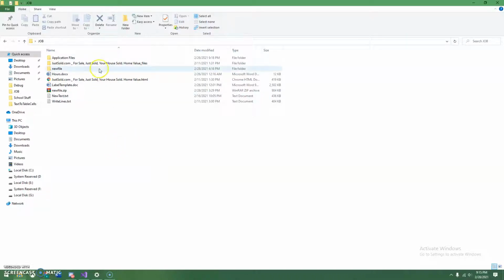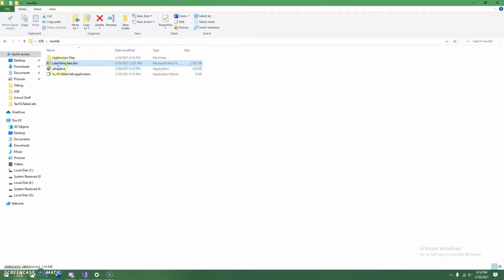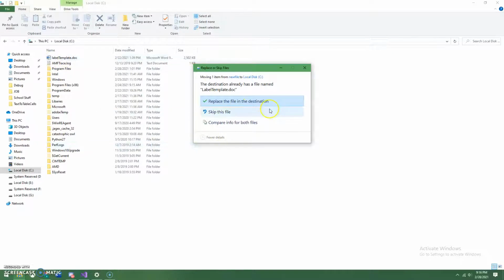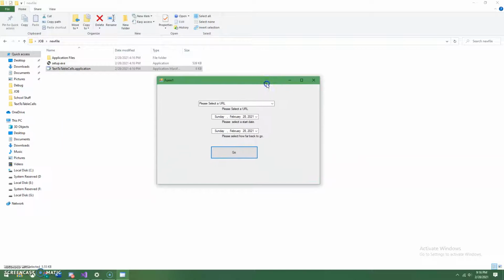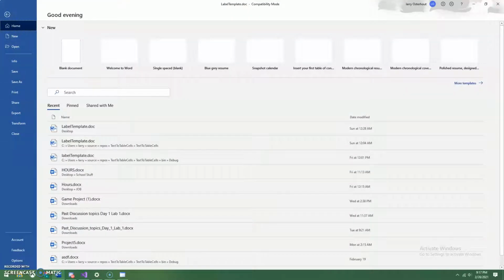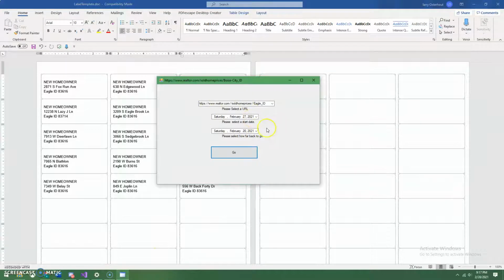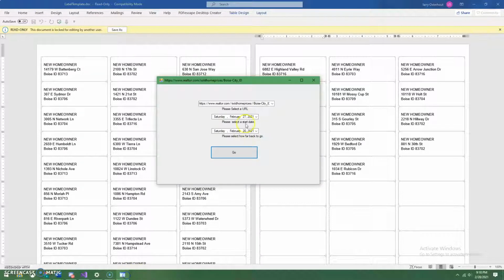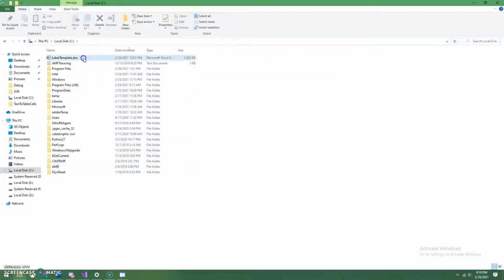How To Use App